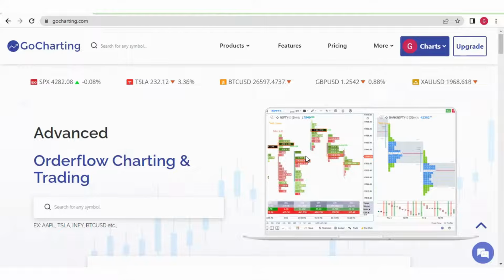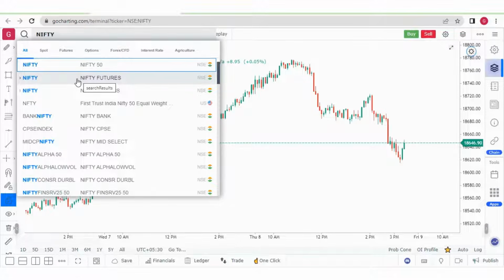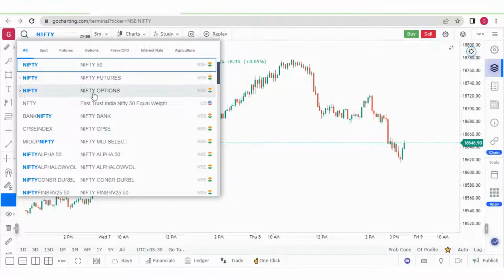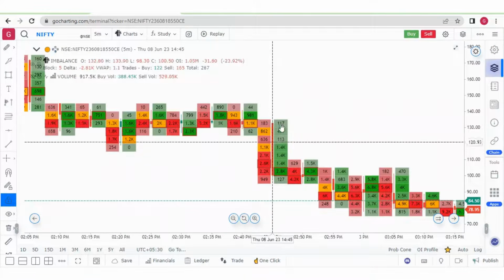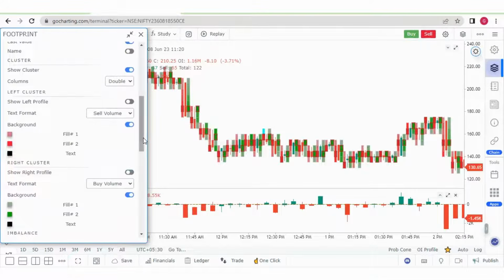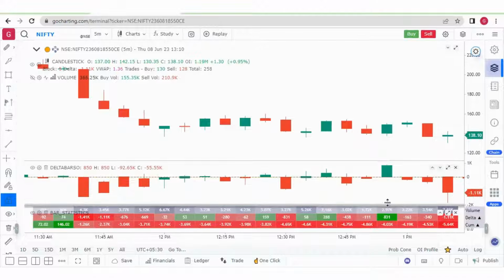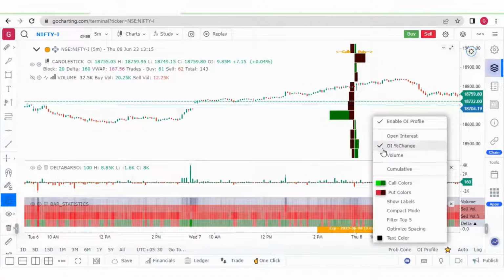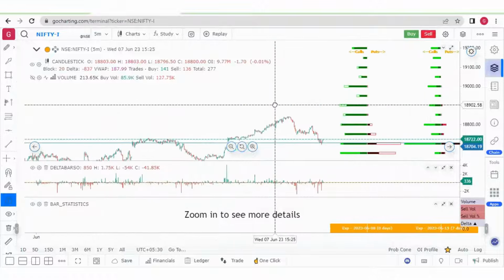How to use Order flow charts, Delta Bars and Bar Statistics ( In English)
In this video series @tradershivay   will help you get started with the our platform. He will explore and explain each feature one by one so you can become an expert.